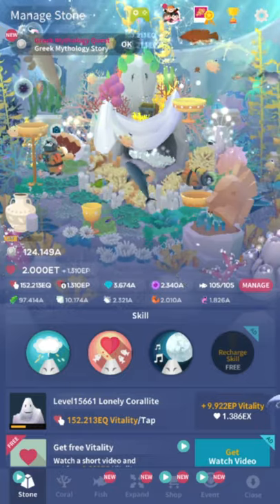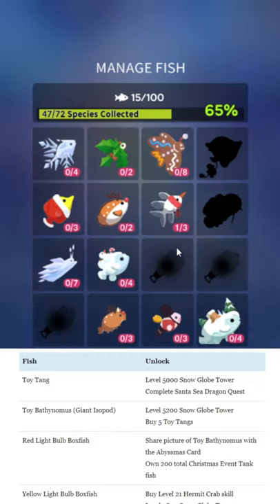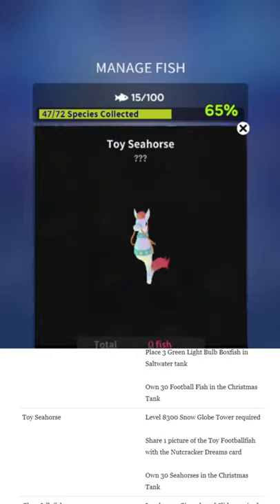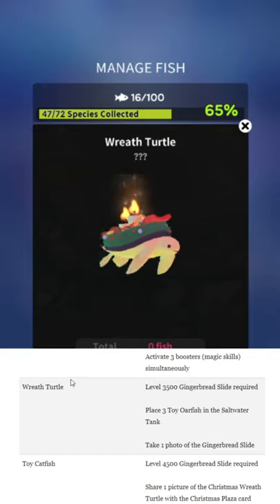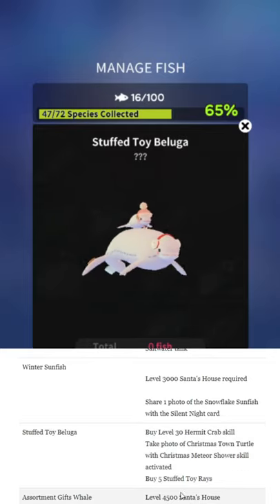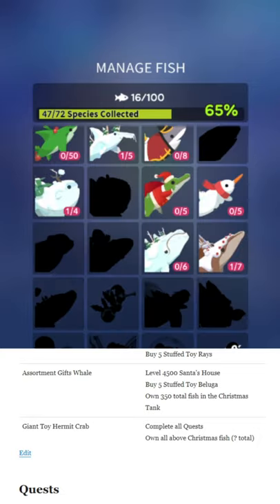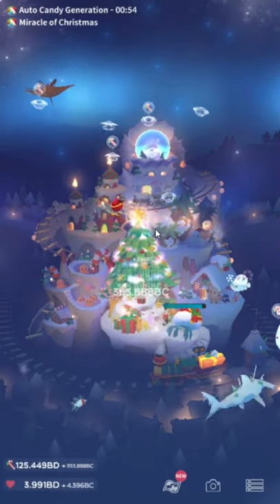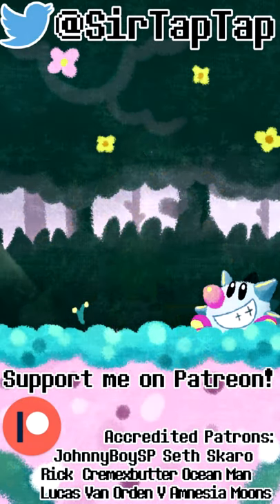Tap Tap Fish AbyssRium | Christmas Event 2019 All Hidden Fish Guide